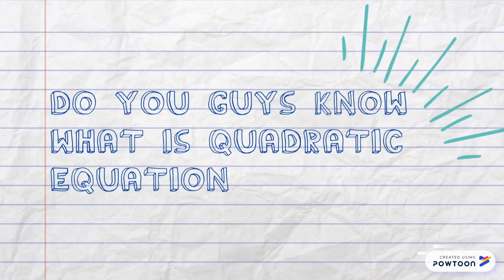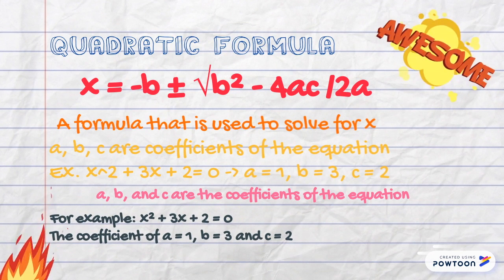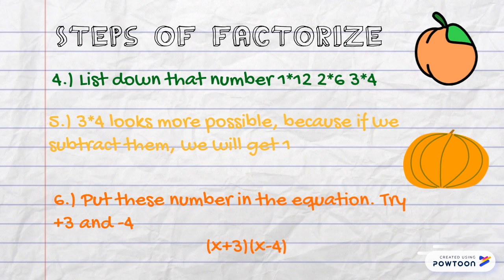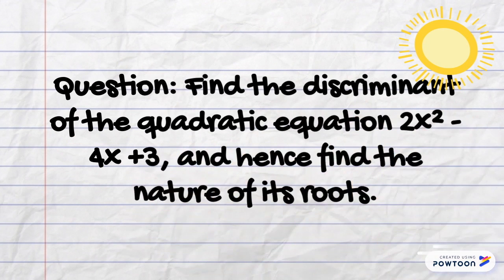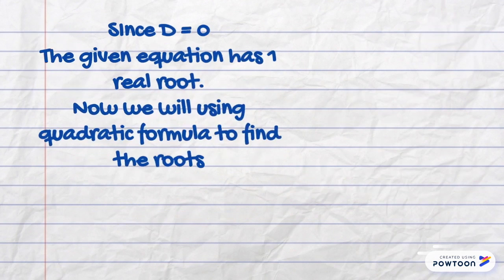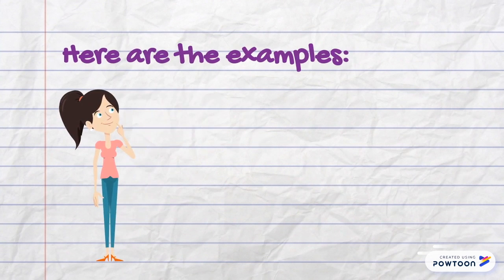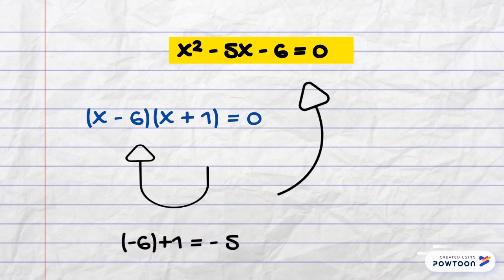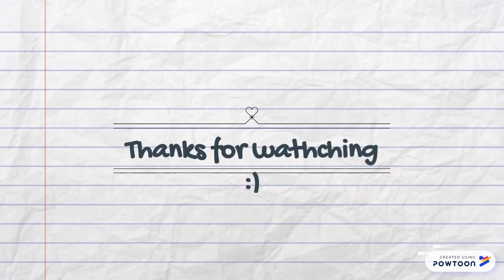My Movie 2